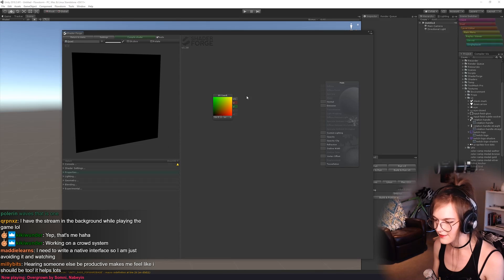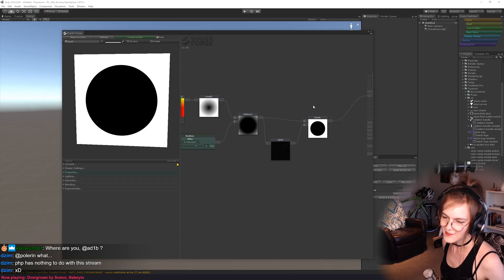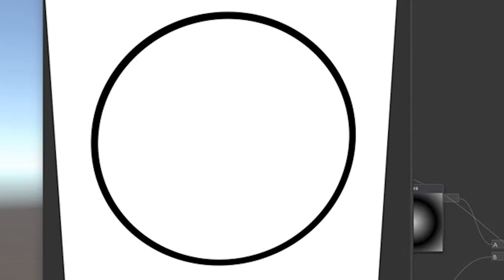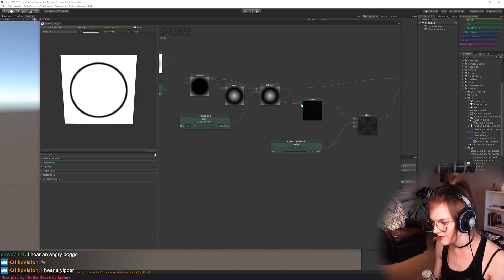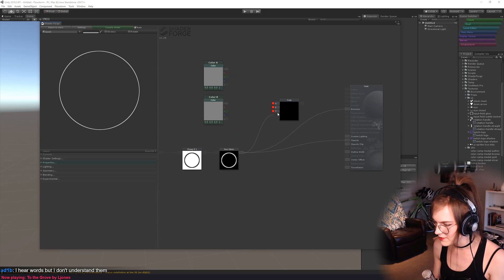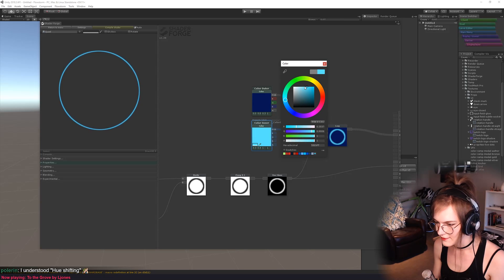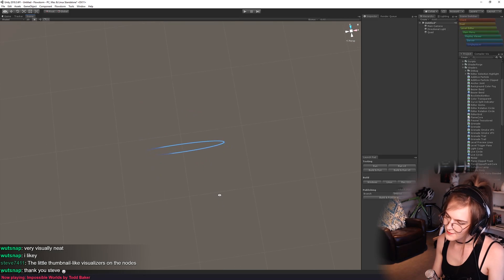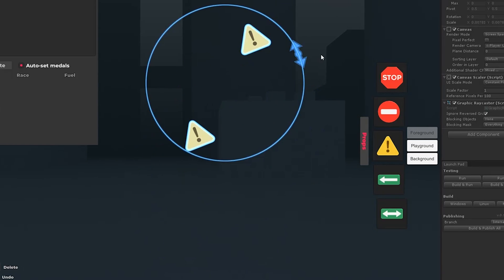Glowy Ring Shader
🔽 Click

Here, have some partially derivative content. Clipped from the stream!